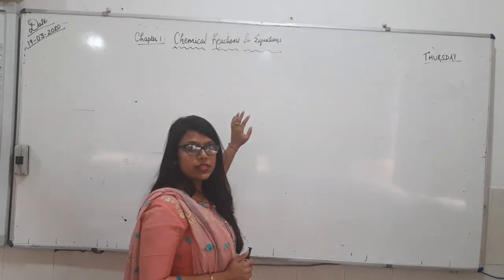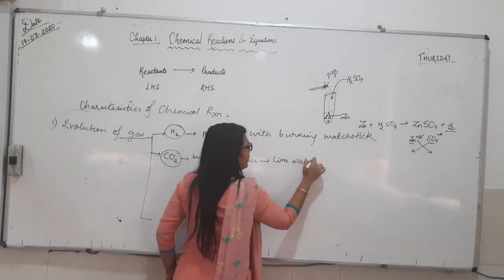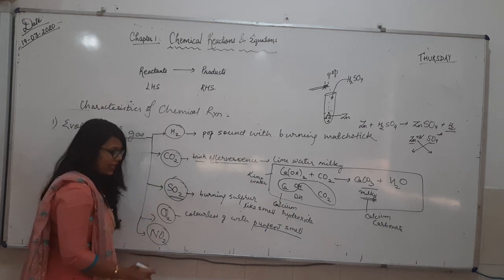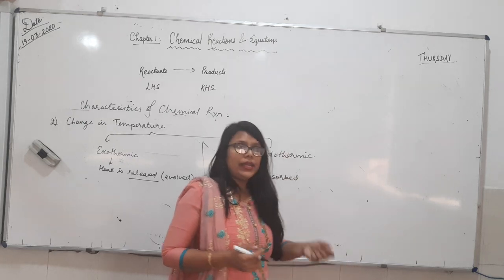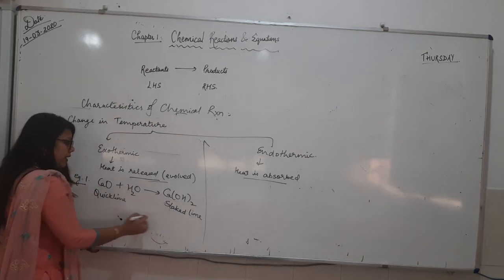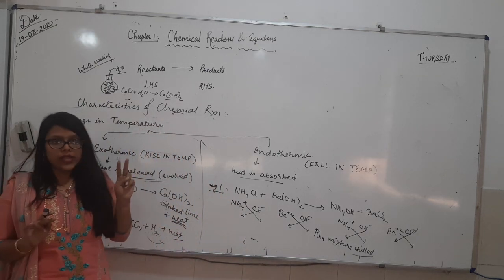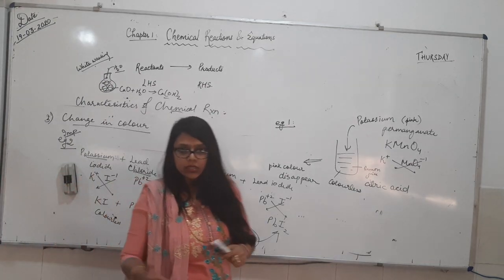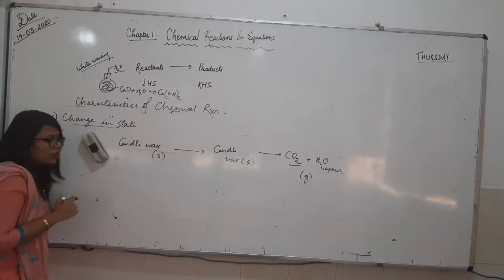Subject- Chemistry Class - X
Characteristics of Chemical Reactions